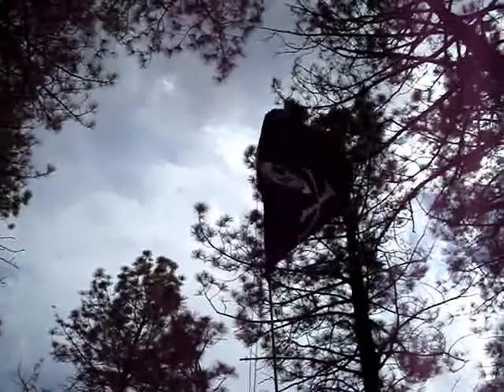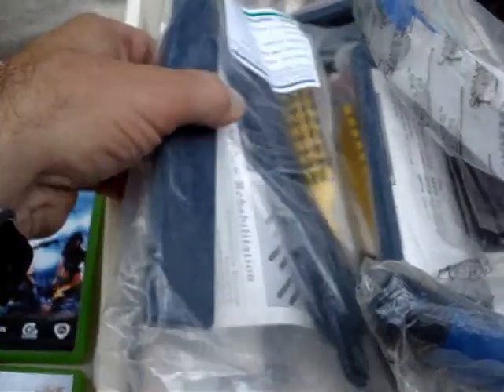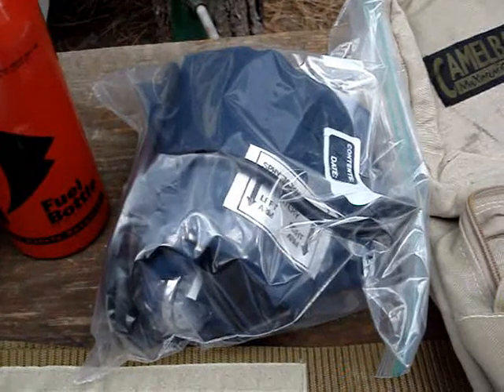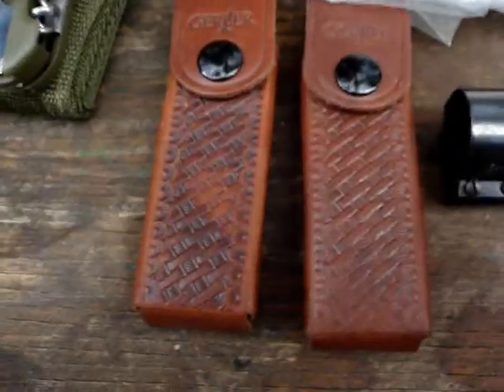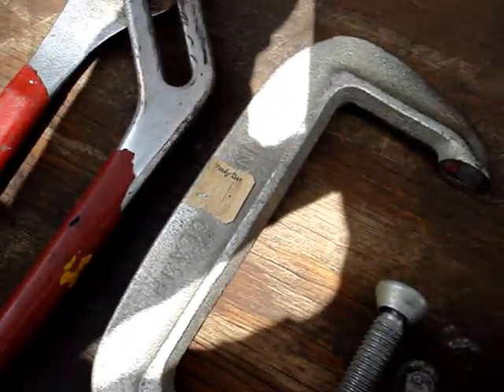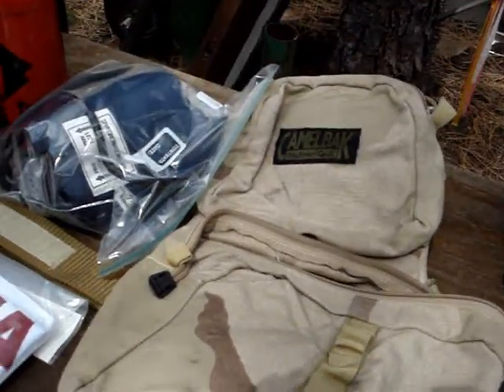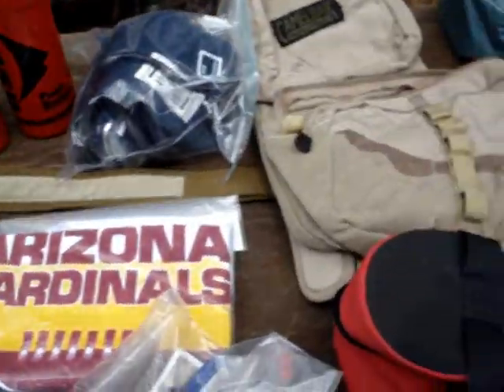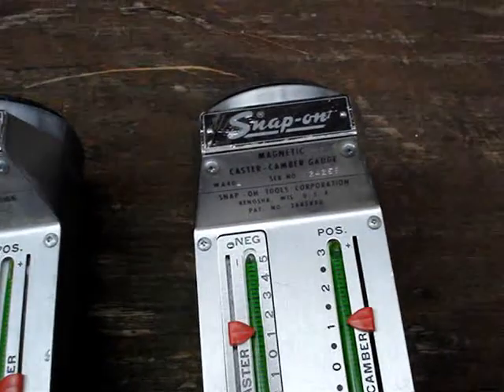Rann's Picker Paradise 4, Storage unit sale!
I LOVE when local storage unit owners decide to have a garage sale instead of an auction to get rid of the stuff in units whose renters have defaulted and forfeitted the contents. I don't want to haul away a buttload of mostly worthless stuff, I just want to cherry-pick through it. The only drawback, you're competing with anyone else who showed up there to grab the good stuff first. My advantage, I dig deeper and more thoroughly than most. A lot of people I've seen will see a box full of stuff, maybe pick through the surface, then walk on. Not me, I make sure I've snooped out EVERYTHING!